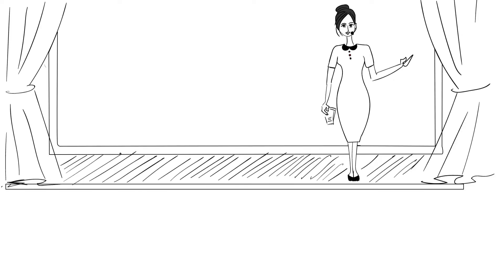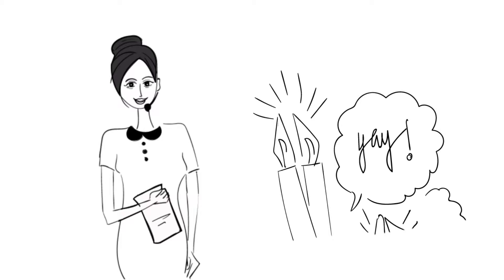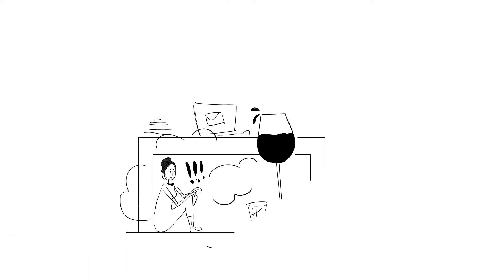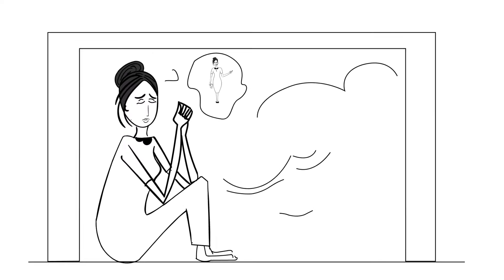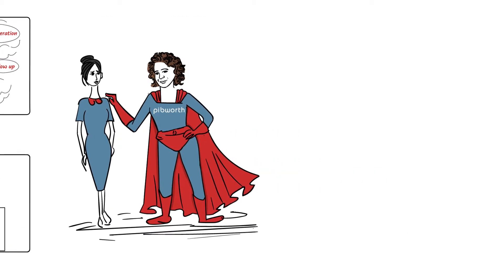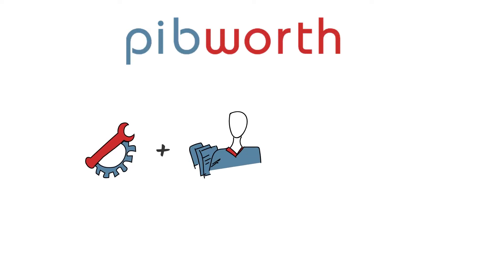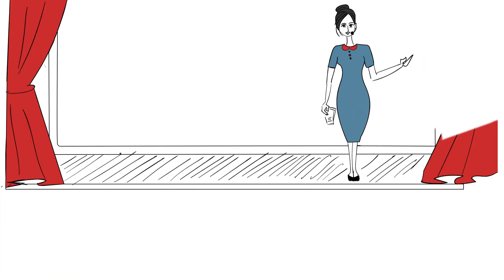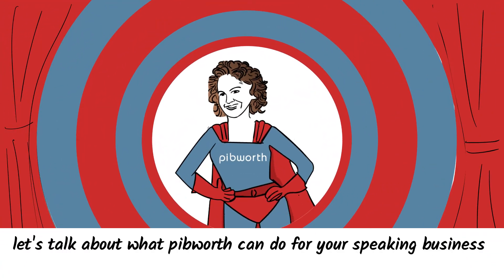Marketing for Professional Speakers - foundations and processes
If you are feeling like your business is a 'hot mess' and you are trying to grow but can't - this video will give you some insights into some ways to delegate, automate and streamline your business so you can stay in your zone of brilliance.